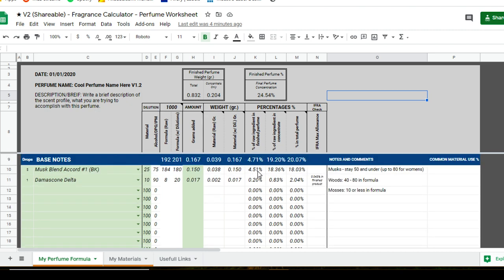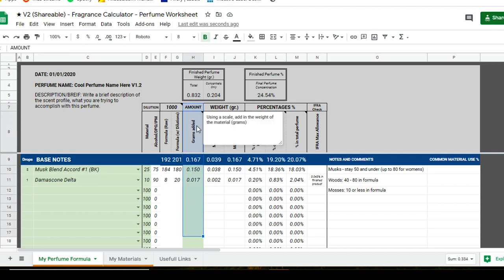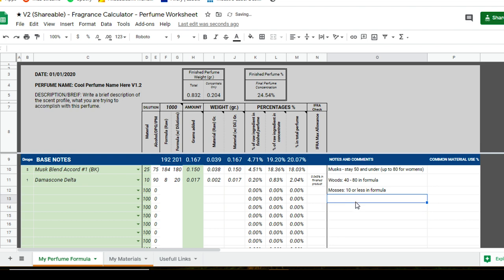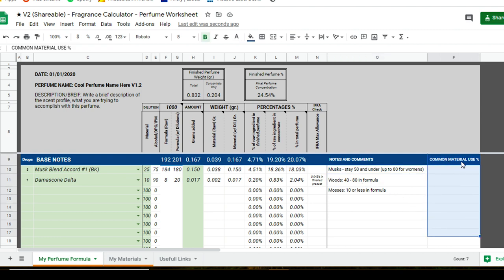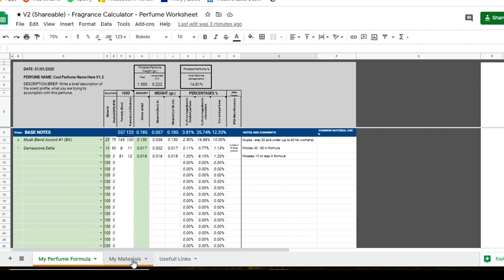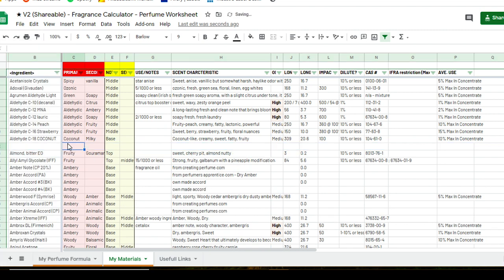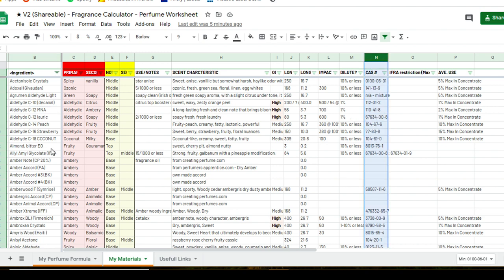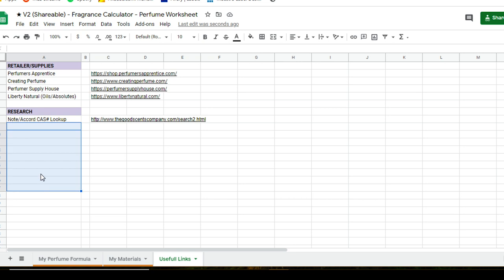Perfumery Basics: Updated! Free Perfume/Fragrance Formula Worksheet Calculator (Open Source)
Updated! Version 2: A recent update from the previous perfume fragrance formula spreadsheet/worksheet with auto-calculated features and IFRA checking. This has been revamped and modified to meet the demands and requests from my YouTube viewers and fellow perfumers for their fragrance/perfume blending & calculating needs. Restyled and more unique features in this new updated version!

**Please DO NOT 'request access to edit' in the google doc to change or edit this original document.  The video explains how to download/make a copy for yourself, and then it's yours yours to keep and edit as you wish. All request access to edit this main version will be denied.

**Note*: You must have a Google Sheets/Drive account active (tied to your @gmail email account) in order to "save/make a copy" of this file for yourself and start using/editing it. You need a Gmail email account to gain access and save your own copy for yourself.

This worksheet was built based around many others efforts & concepts in their own perfume worksheets they have built. I've accessed other free perfume worksheets built from fellow perfumers, community forum members, perfumery classes and online courses. My goal was to take the best aspects of each spreadsheet style, to re-work them & combine the best aspects of them all into single updated spreadsheet. my favorite perfume formula worksheet! I hope you all find this sheet as useful as I do!

This is a free (open source) worksheet that once you access it, its yours to keep, share and modify to your liking :)

BK SCENTS :)